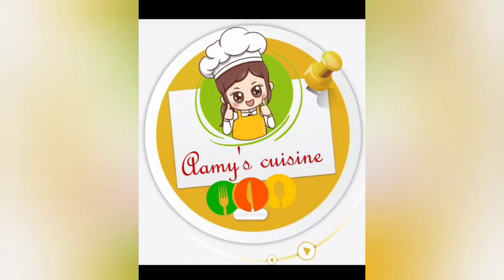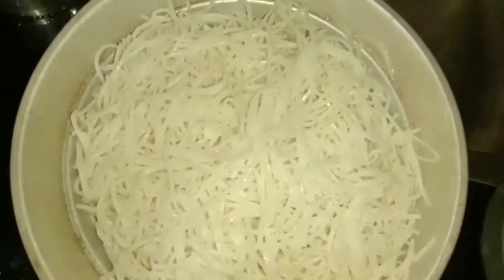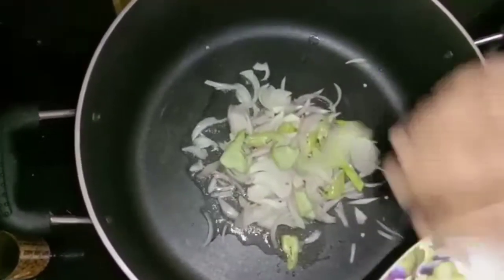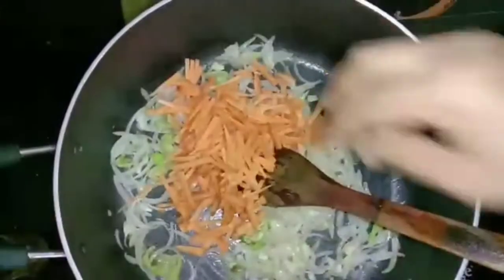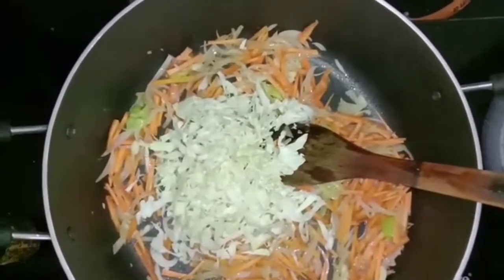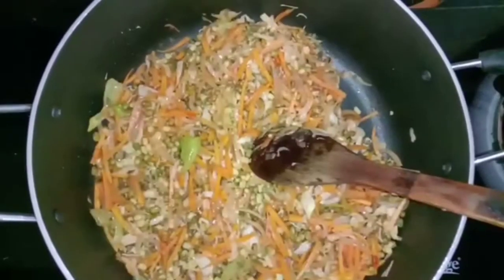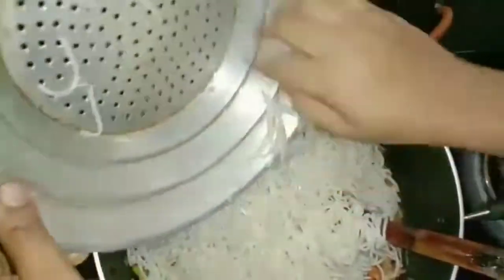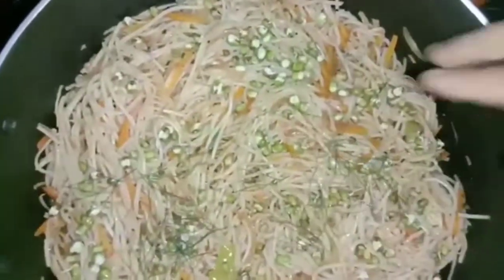നൂഡിൽസ് ഇങ്ങനെ ഉണ്ടാക്കി നോക്കിയിട്ടുണ്ടോ, ഒന്ന് പരീക്ഷിച്ചു നോക്കൂ#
NOODLES